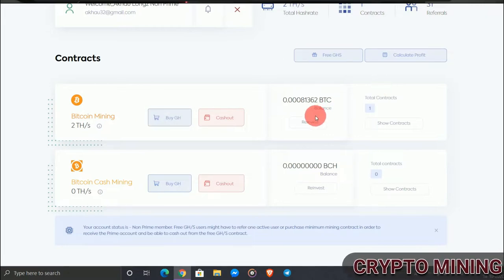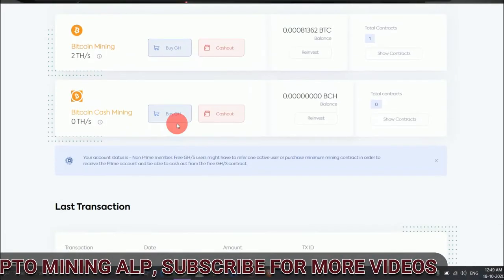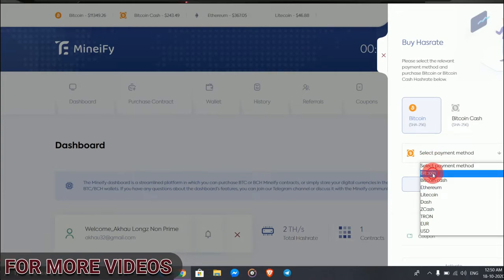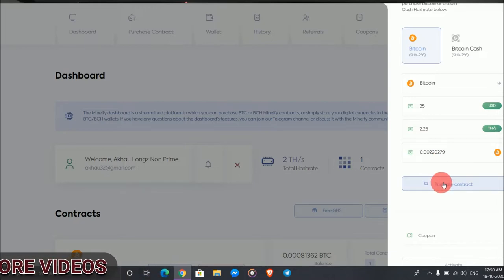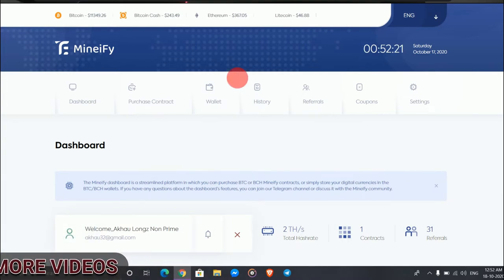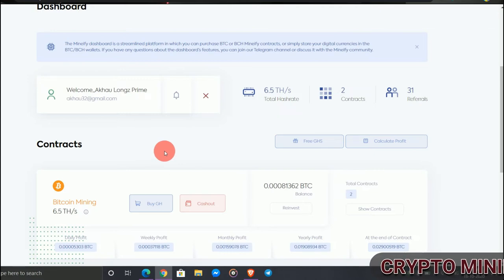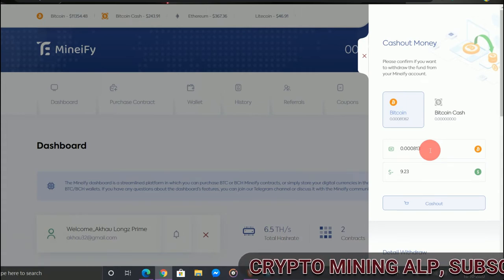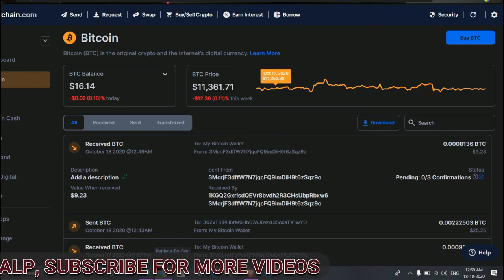MINEIFY CRYPTO MINING REVIEW | LIVE DEPOSIT & WITHDRAW INSTANT | FREE CLOUD CRYPTOCURRENCY MINING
Content is about :
Cryptocurrency Cloud Mining website,
HYIP/Doubler Website
 Investment Website, SmartContract site
Every day I UPLOAD NEW SITES.

Best Ecoin Wallet
Wombat wallet
After Sign, Up Enter the code FGWZWB
Best wallet to buy/sell/withdrawal inr/ cryptocurrency in India
Coin switch

Trusted  FREE CLOUD BITCOIN MINING SITE🤩
EcoinOfficial

 NOTE
CRYPTO MINING ALP, does  not own any listed program,
 The Information provided here is for your own use
and doesn’t that guarantee success not mean advice to invest.
CRYPTO MINING ALP is not responsible for your financial gain or loss.
When you invest, you should understand you are taking a high risk.
I do not recommend you spend what you cannot afford to lose.
                          PROFIT COMES AFTER RISK
CRYPTO MINING ALP

For any queries Dm me in telegram

Free Bitcoin
Free Bitcoin earn
Stockmining.biz review
Stockmining.biz payment proof
How to earn money online
How to make money online at home